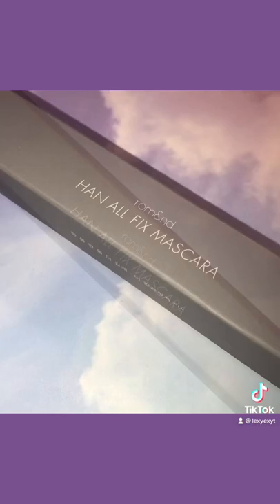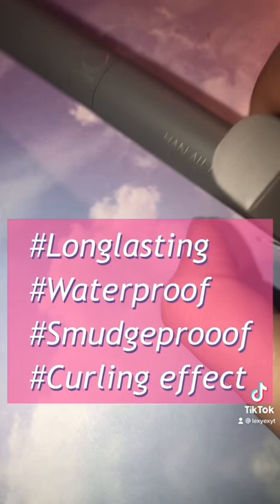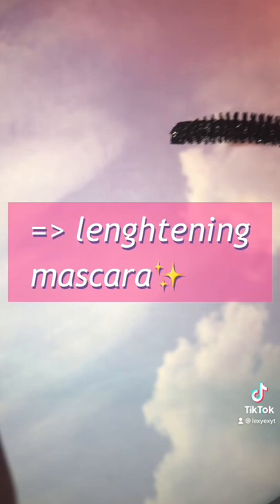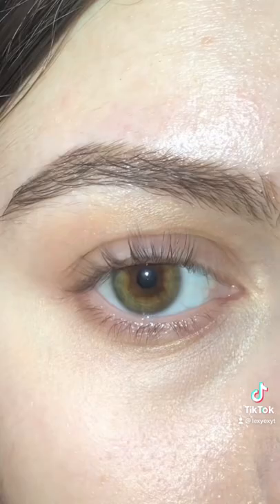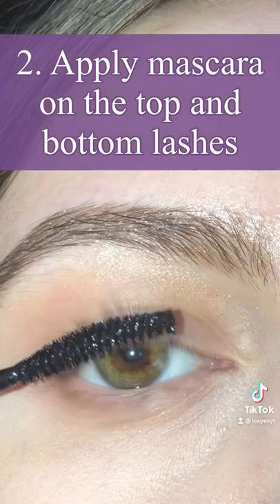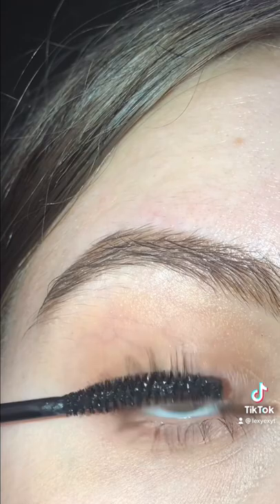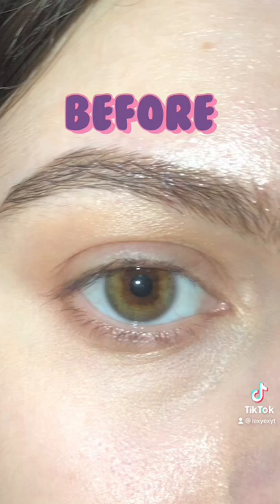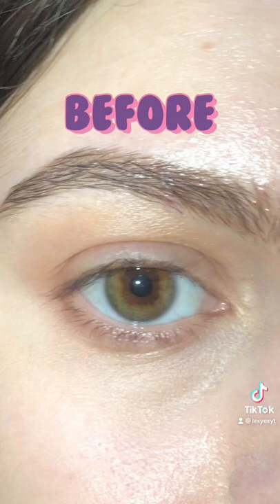✨romand Han All Fix Mascara review l Lexy Exyt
This is such a good mascara! If you usually like lenghtenig, waterproof, smudgproof, no clumping, holds curl mascara, then this is for you.
Purchased: Yesstyle for ~13-14 dollars, now it's 14.50
Use my Yesstyle code for a discount: Y52TVF (5% first order, 2% more than 1 order).
~Lexy Exyt